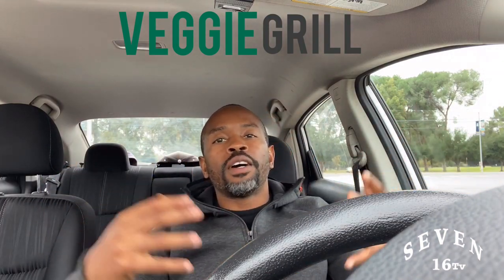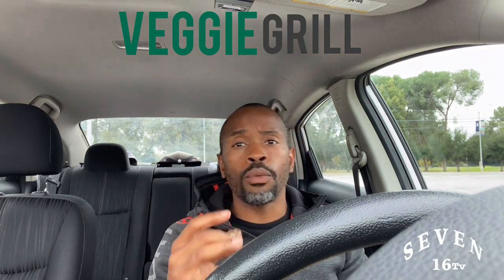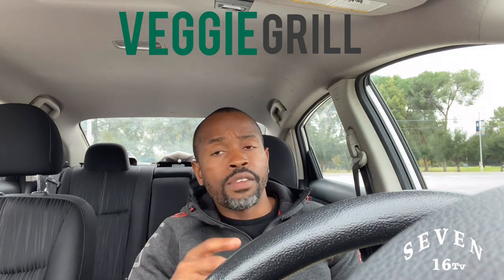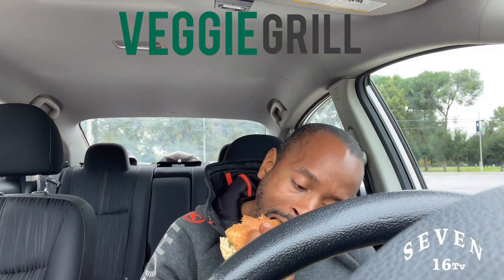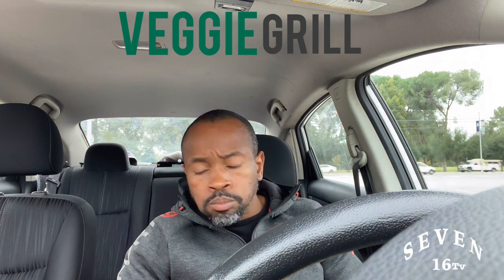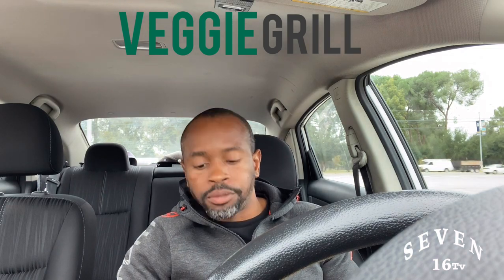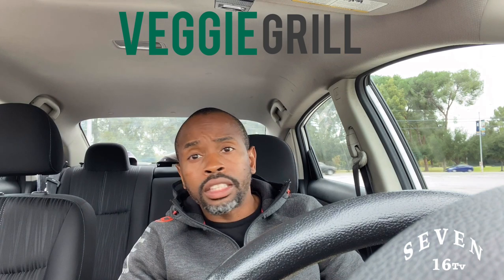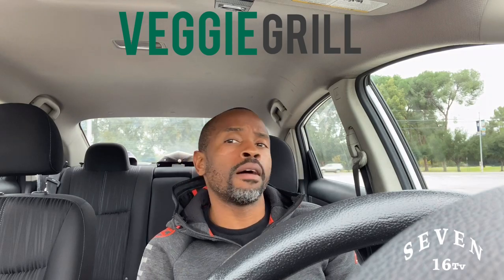THE LUXE BURGER - VEGGIE GRILL'S TASTE TEST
What's up ya'll!! In this video I am taste testing @veggiegrill The Luxe Burger!! So, if you would like to know the results of this beautiful looking vegan burger, then it's a must for you to watch this video!!